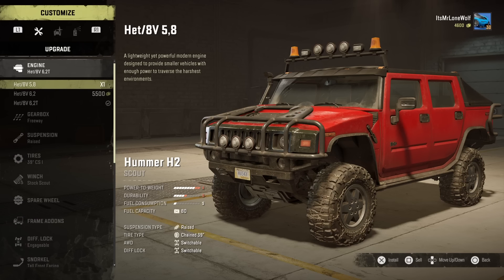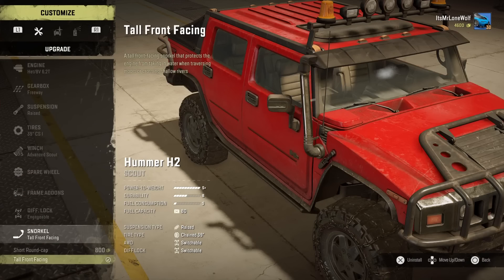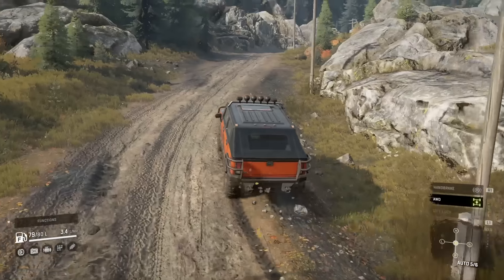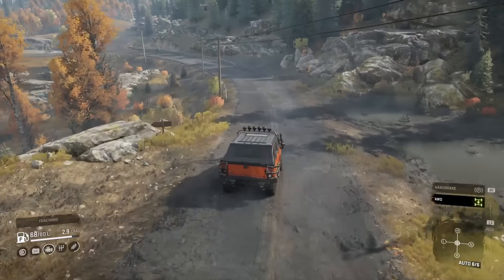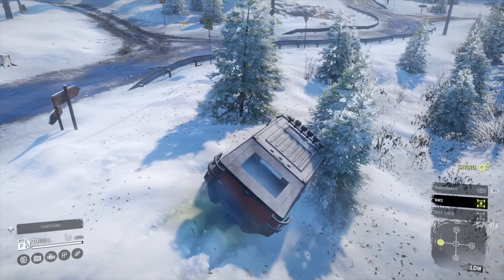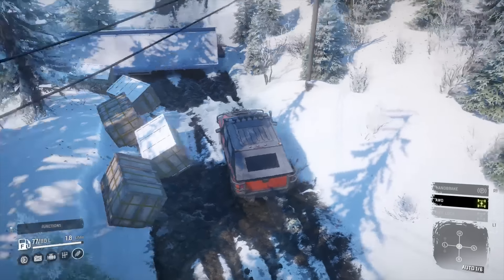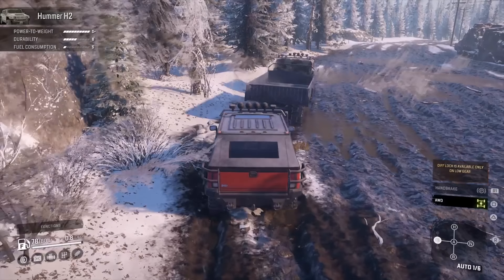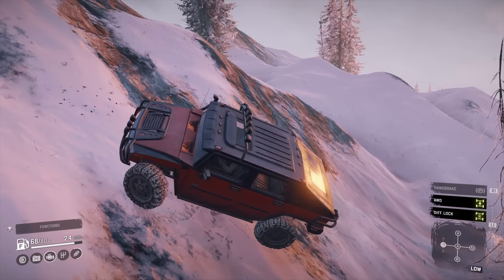SnowRunner Hummer H2 Gameplay And Review